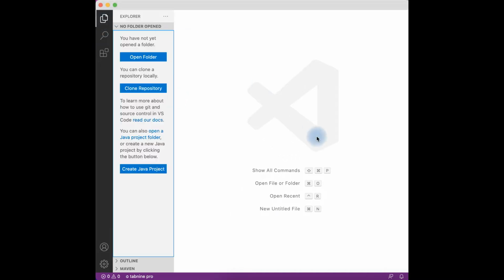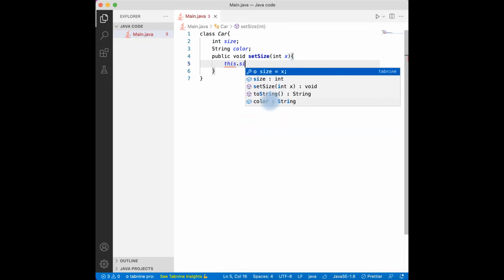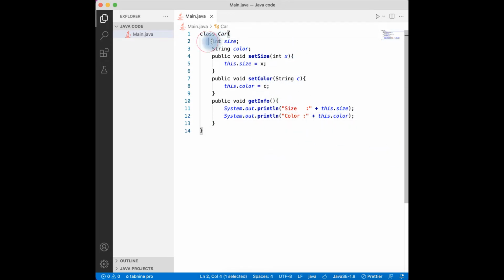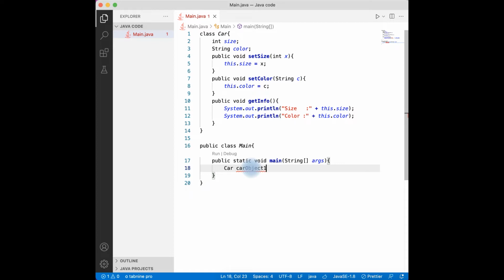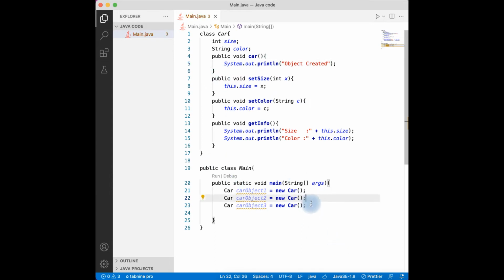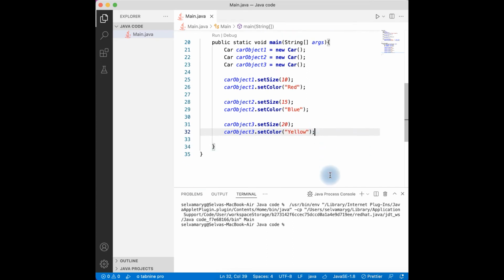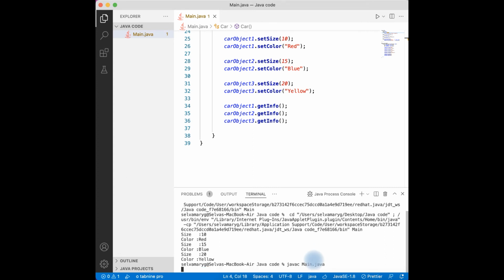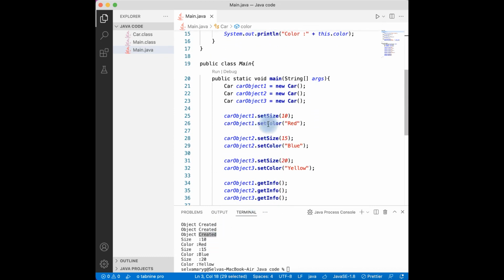Java Class and Objects (With Example)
Explained Classes and Objects with Sample Java Program using VS Code Editor.